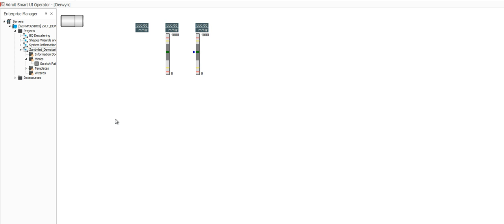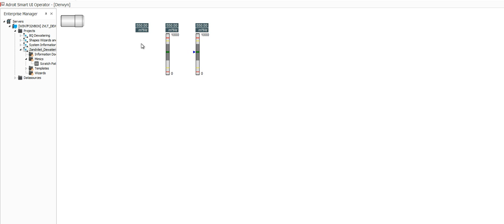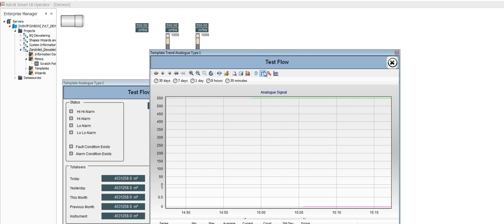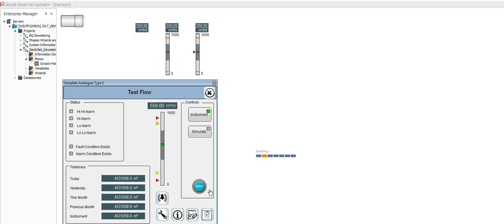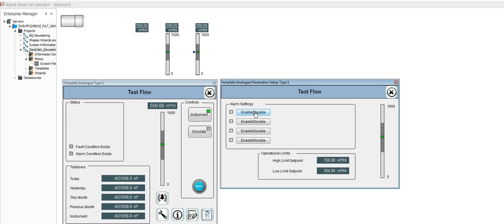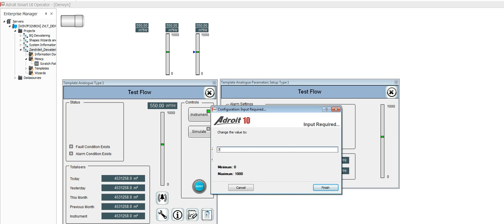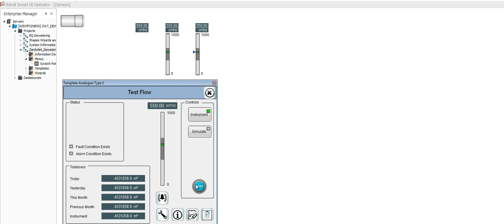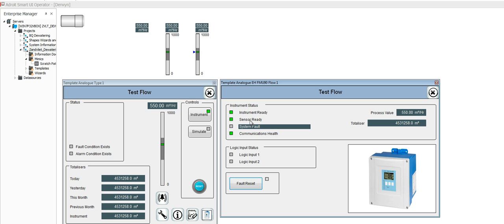Analogue Symbol & Template 1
Example showing a simple and clean Analogue object symbol and associated detail template pages that can be called